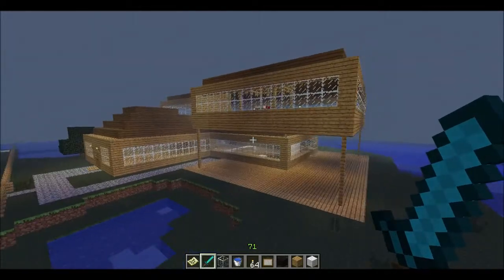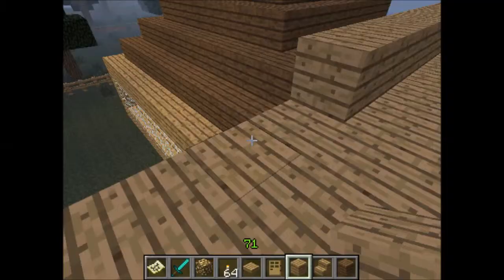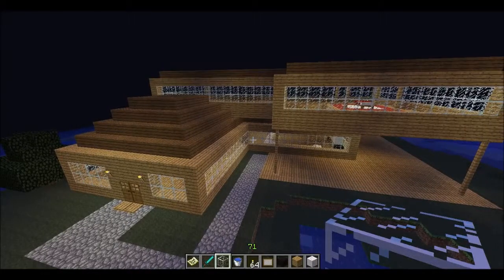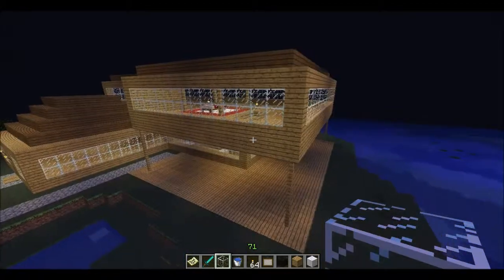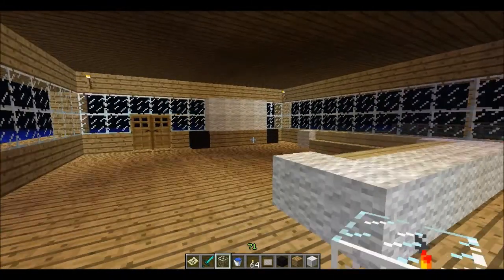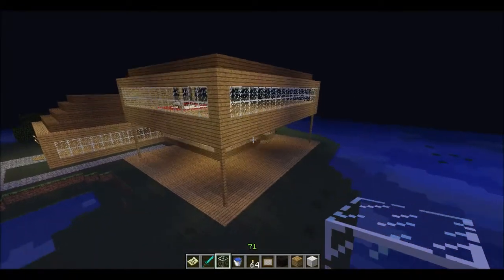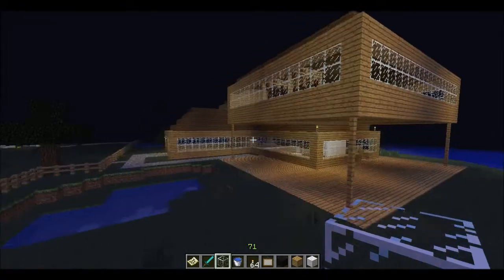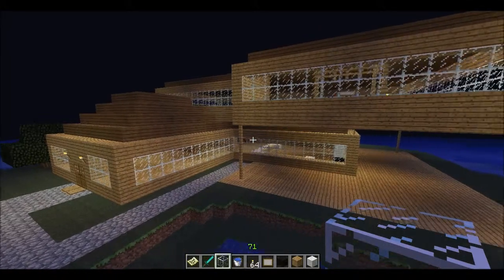Minecraft: Civilization EP:2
Building whatever I want.